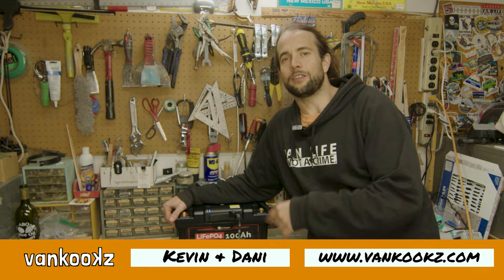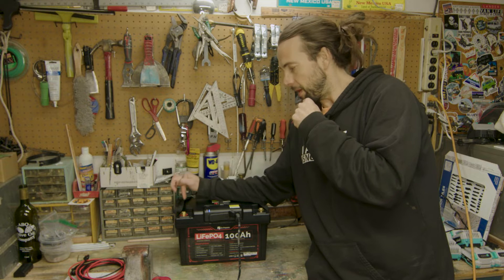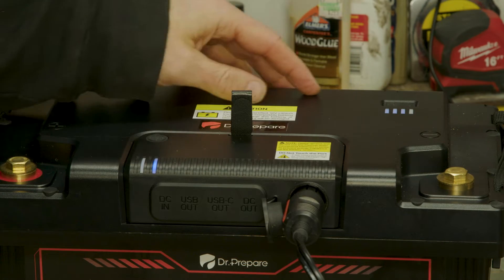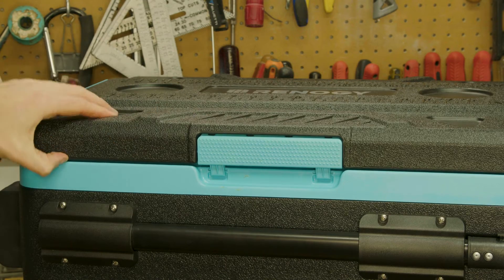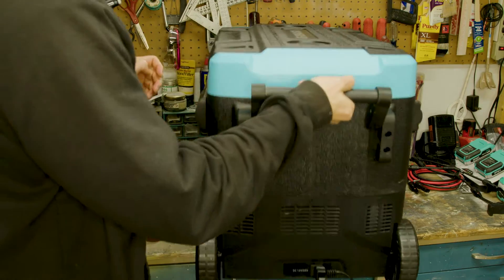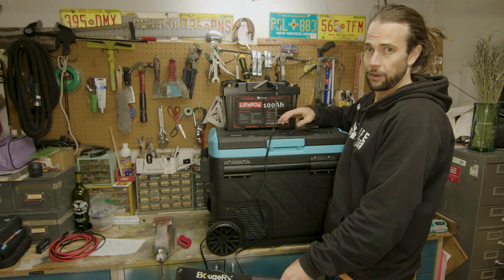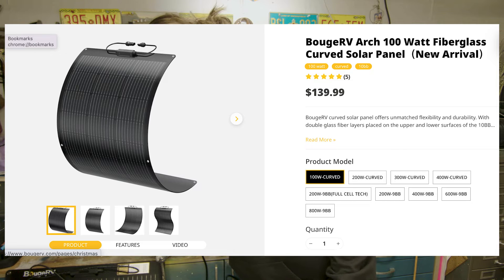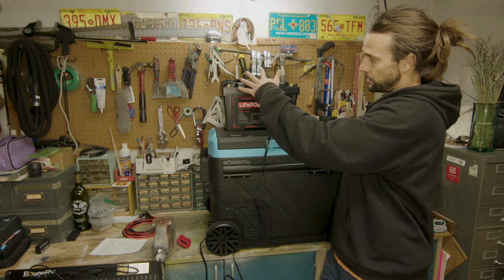100Ah Lithium Battery vs Portable Power Station. | How to Power a Fridge in a Van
100Ah LifePO4 Battery vs Portable Power Station. | Simple, Easy, Dual Battery System

The Vankookz Van Conversion Masterclass is Finally Here!

In today's video, we are going to be going over a simple easy dual-battery setup for your travels. We are featuring two products that make life on the road so much easier these days. The first is the Dr. PrePare (Great Name!) 100Ah LifePO4 battery with the power max hub to convert it into a portable power station. This is a pretty slick unit if you are looking for an easy solution to hook up a 12-volt fridge or charge your phones/other accessories. You are also able to charge via solar with an Anderson plug into the PowerMax hub is great for longer trips. The nice thing about the Dr. PrePare is that it comes in at $399 with the PowerMax Hub which is a great deal for a portable power station that 100Ah.

The second battery is one we are all more familiar with which is a portable power station. In this video, I am comparing the Anker SOLIX C1000 which is fairly comparable in size. The Anker has less capacity, but what it lacks in capacity it makes up for in features. The C1000 has six AC outlets, with an 1800W Output. The Dr. PrePare can only handle 1000W if you can hook up an inverter to the battery. However, the Anker comes in much more pricier than the Dr. PrePare 100Ah Battery.

..::CHAPTERS::..
00:00 - Welcome back to the channel ya kookz
00:35 - Dr. PrePare Battery Review
02:19 - Renogy 12-Volt 50L Fridge
05:20 - BougeRV Arch Solar Panel
06:52 - Anker Solix C1000 Portable Power Station

For more Van Conversion tips tricks and Hacks check out our DIY Van Conversion Masterclass